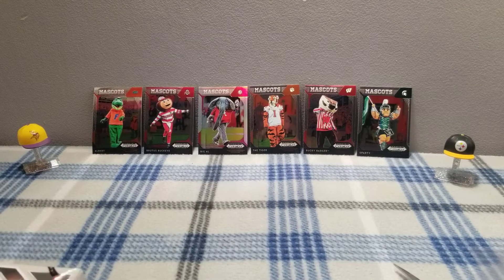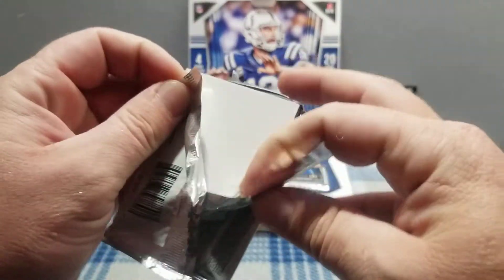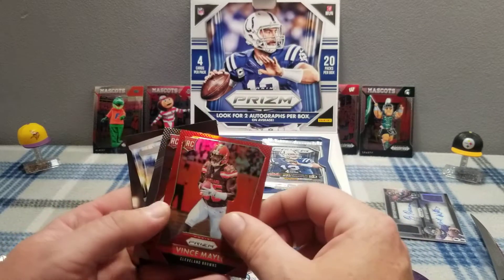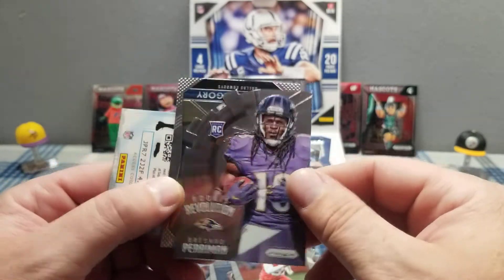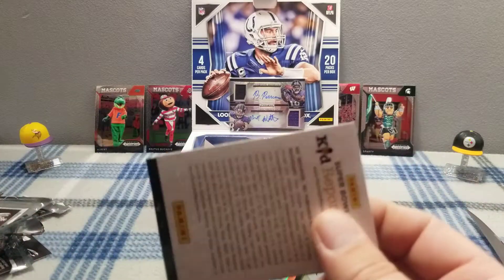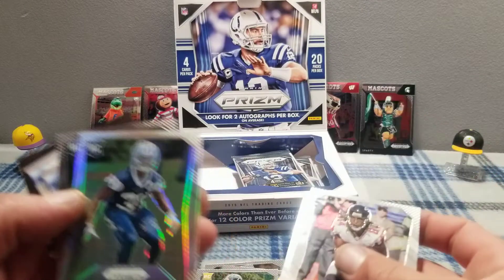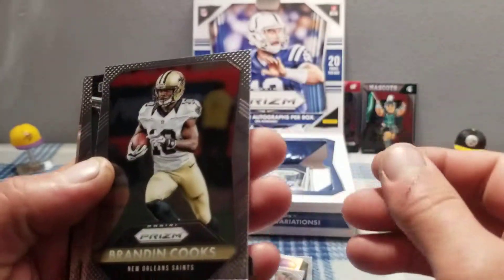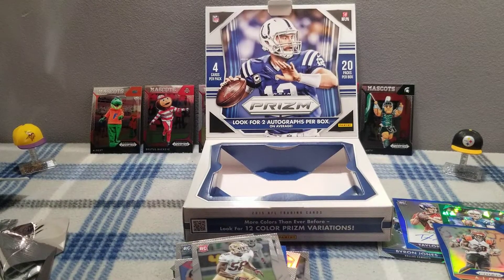2015 prizm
Football cards